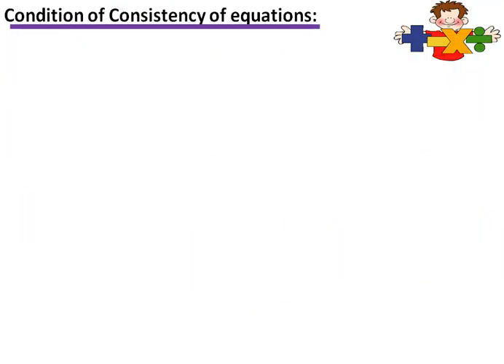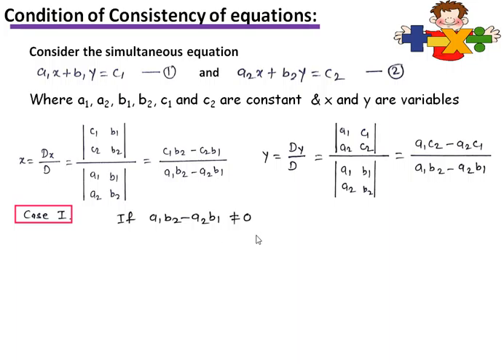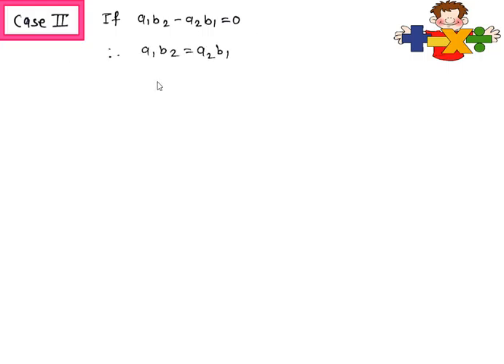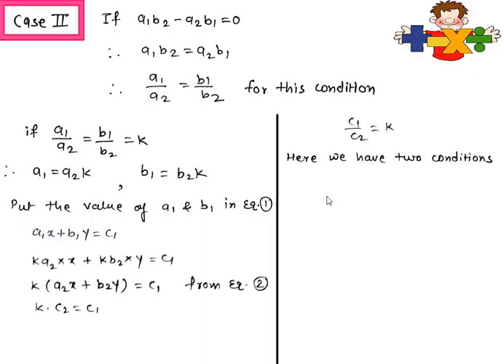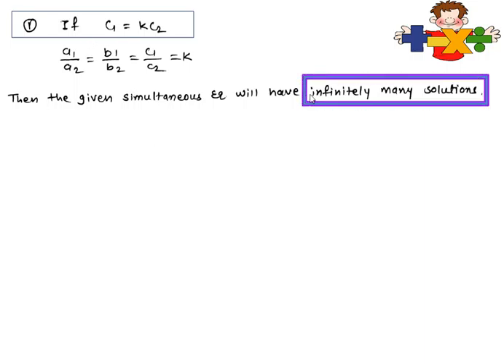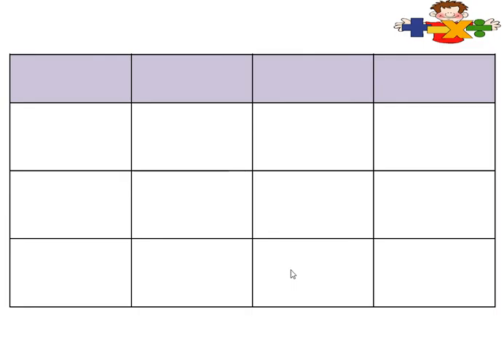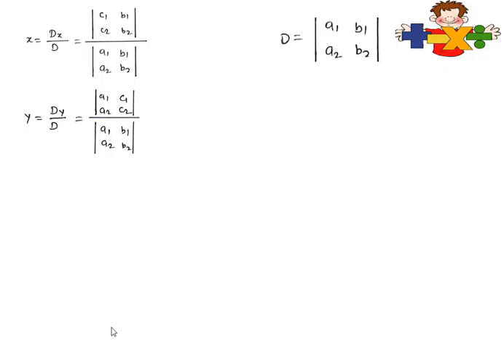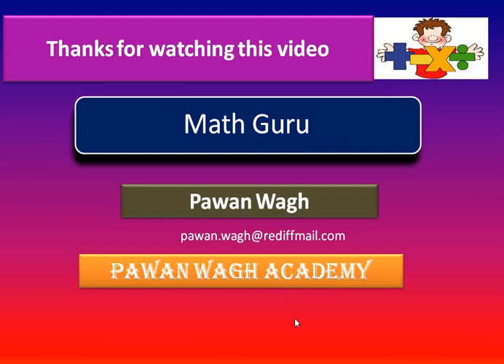Linear Equations in Two Variables (Condition of Consistency)Part 6( Class X Maharashtra Board)